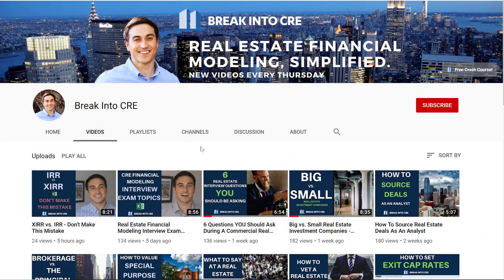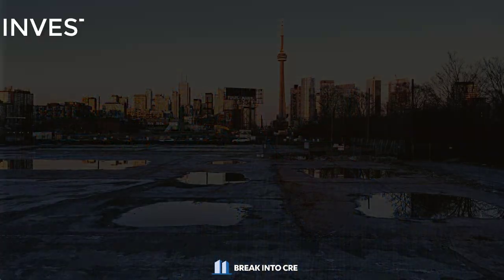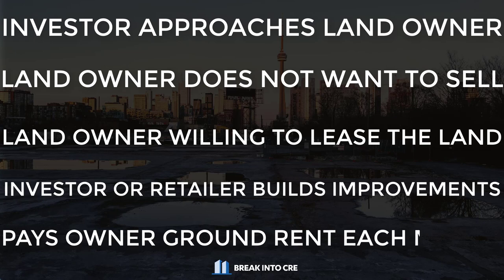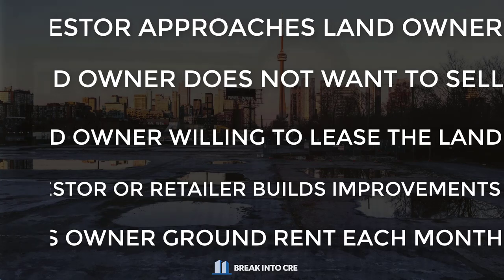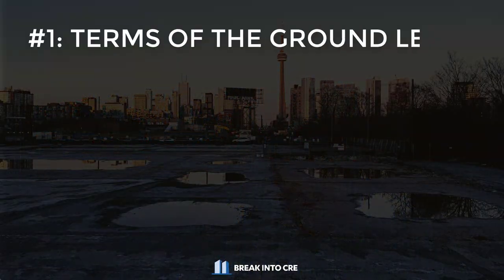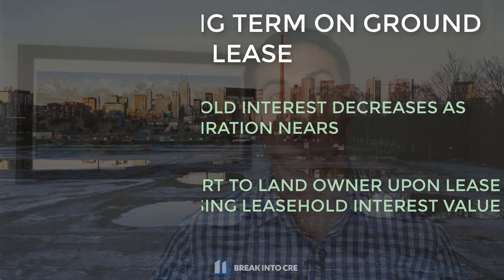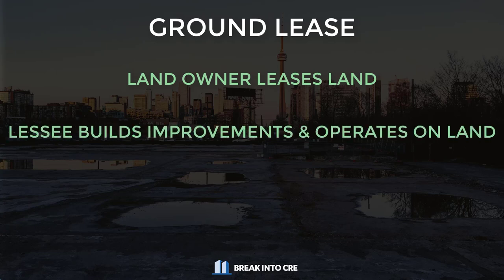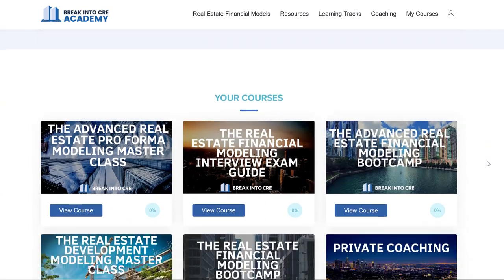Ground Leases Explained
Ground Leases Explained // Once you've been underwriting commercial real estate properties for a while, you're bound to run into a unique deal structure called a ground lease. And ground leases can be tricky (and somewhat difficult to understand), so in this video, we're going to break down what a ground lease is in real estate investing, and what to look out for as a commercial real estate investor when analyzing a real estate investment with a ground lease component.

Want access to all courses, models, and additional one-on-one support? Enroll in Break Into CRE Academy here: